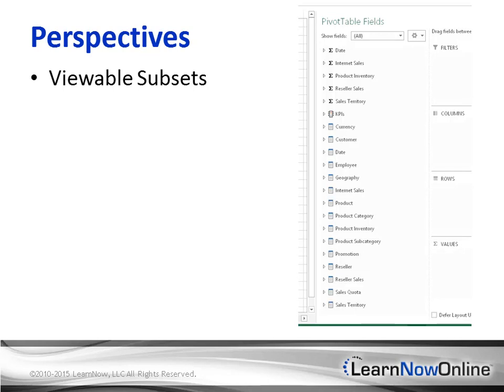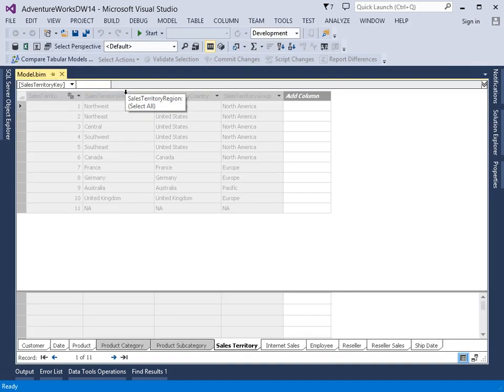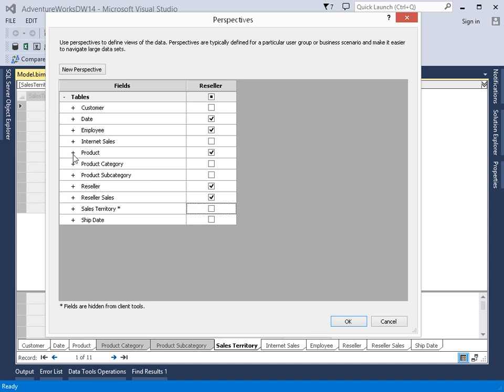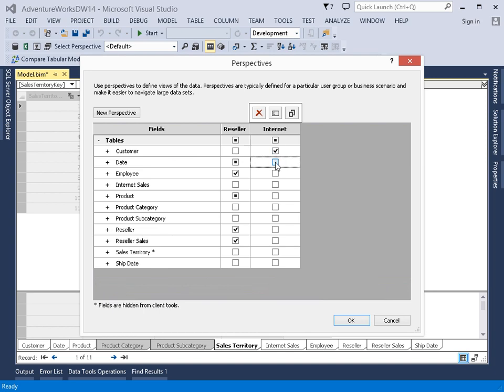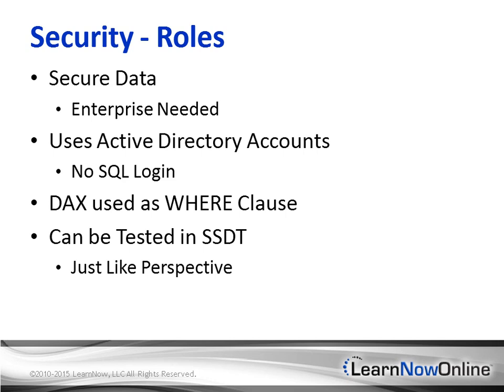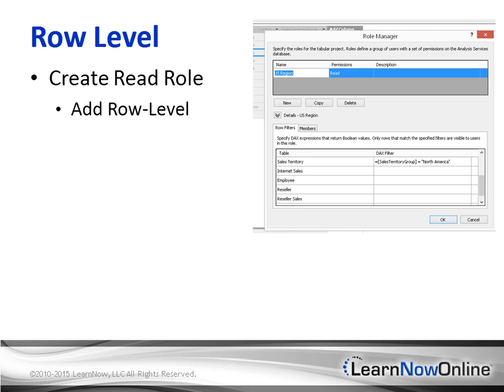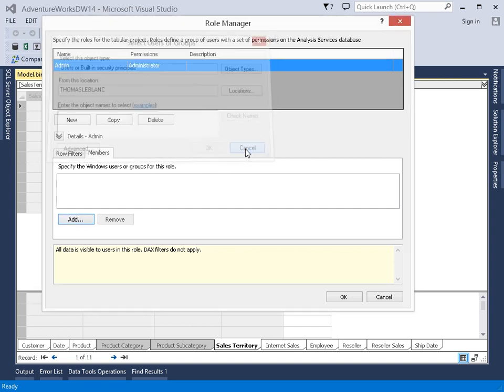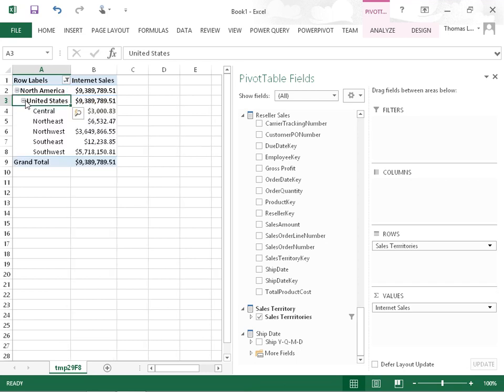SSAS 2012, Part 06 Enhancing the Tabular Model Player LearnNowOnline 6